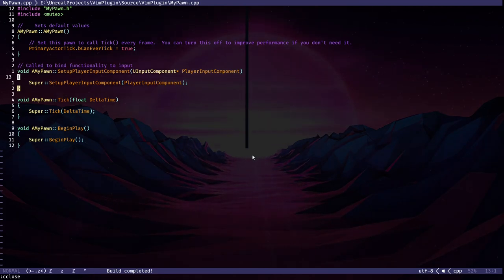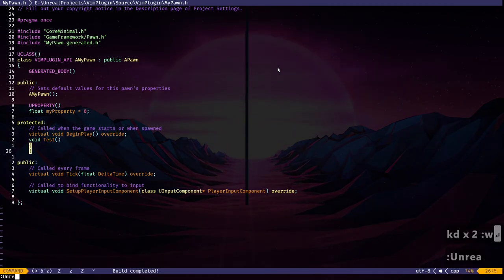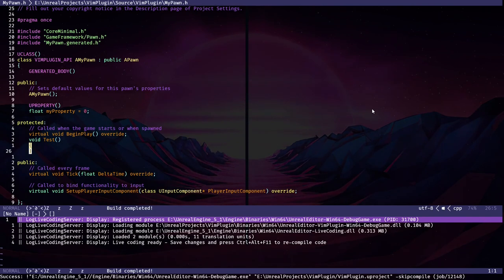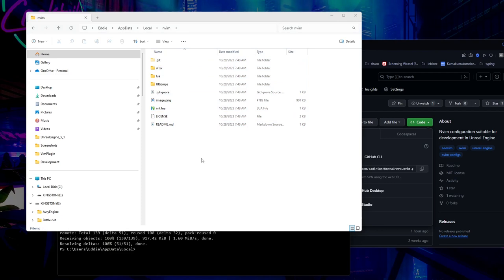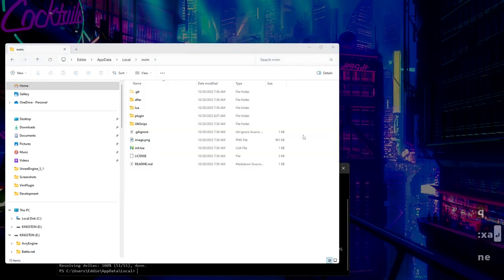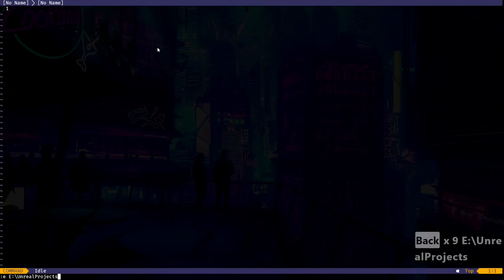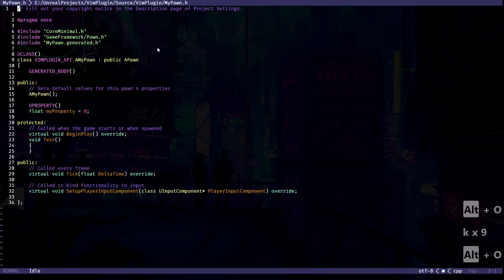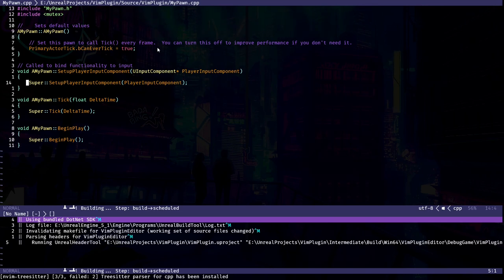How to set up and configure Vim/Neovim for Unreal Engine development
Chapters:
0:00 - Intro
4:00 - Demonstration
6:00 - Setting it up